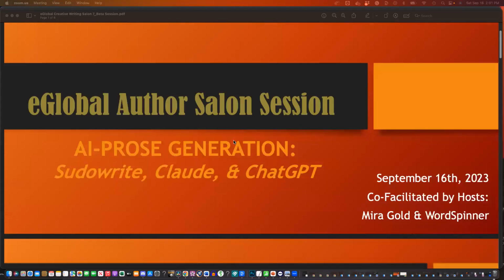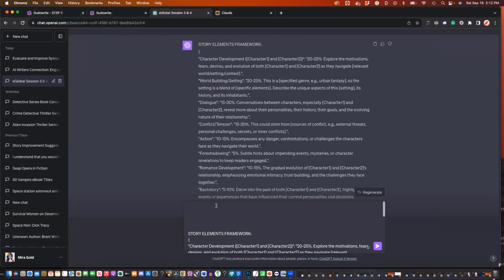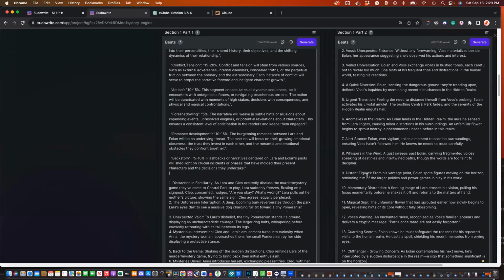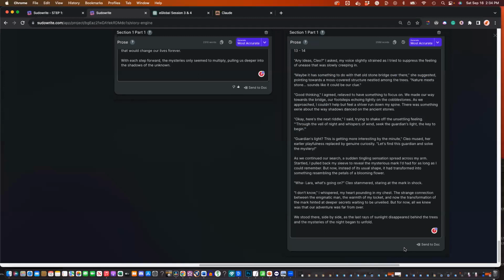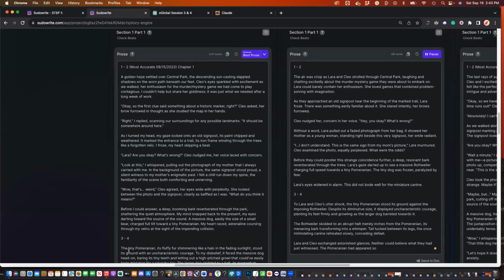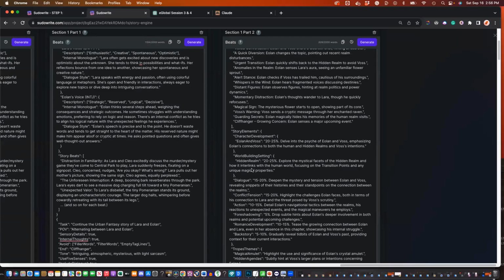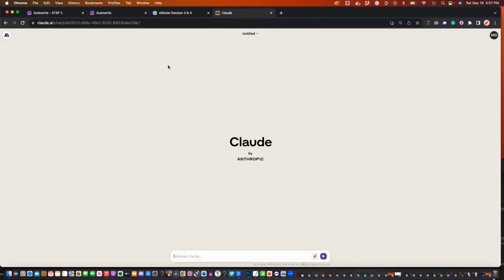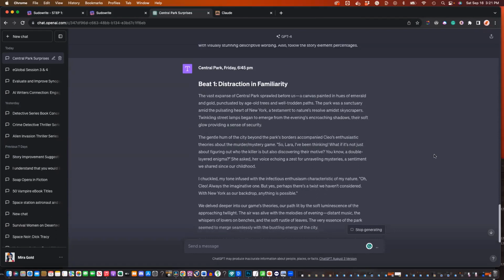AI Prose Generation: Sudowrite, Claude, & ChatGPT Part 7 of 8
Delve into the frontier of AI-enhanced writing with our series, "AI-Prose Generation: Sudowrite, Claude, & ChatGPT." This comprehensive workshop unveils the power and versatility of three prime language models, offering insights into their potential as co-writers in your creative journey. Whether you're crafting riveting narratives or engaging dialogues, this series will equip you to synergize with these AIs for a nuanced and personalized prose experience.

📚 What You'll Learn:

🌐 The AI Landscape: A deep dive into Sudowrite, Claude, and ChatGPT, and how they're revolutionizing prose generation.

✍️ Guided Prose Creation: Mastery of techniques to guide and refine AI-generated content, ensuring it resonates with your voice.

🔍 Optimizing LLMs: Crafting prompts for maximum effectiveness, drawing out the best from each model.

⚖️ Comparative Analysis: Decipher the distinct strengths and applications of each AI tool in diverse writing scenarios.

🖋️ Interactive Activities:

🖥️ Hands-on LLM Demos: Directly interface with each tool, experimenting to unveil their full potential.

📘 Guided Writing Sessions: Create prose with the AIs, noting the nuances of each.

🗣️ Group Feedback Rounds: Share, discuss, and refine your AI-assisted pieces in a collaborative setting.

We're immensely grateful for your continuous engagement in our eGlobal sessions. To deepen your connection with AI Writers, we warmly invite you to be part of our vibrant YouTube and Discord communities. Every perspective propels our collective learning journey forward!